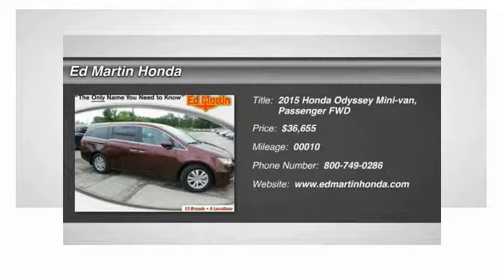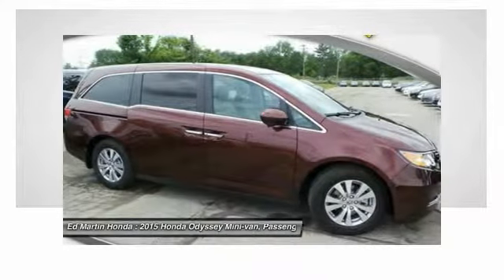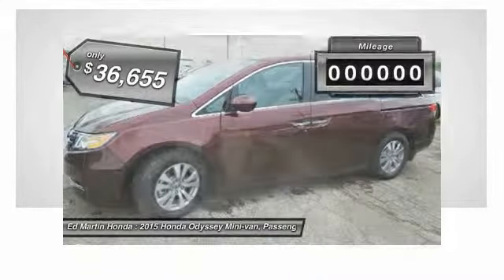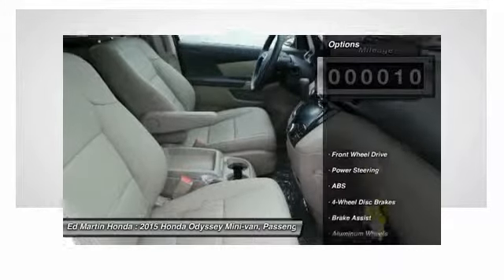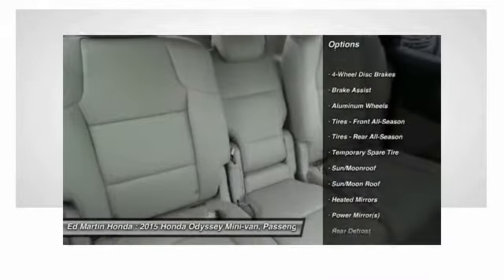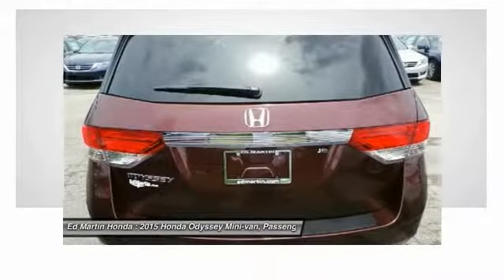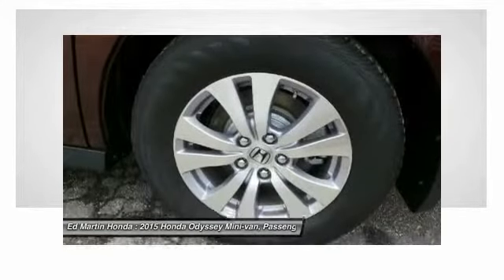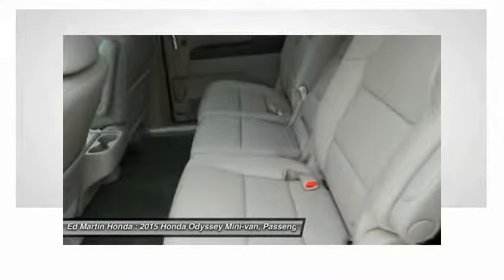2015 HONDA ODYSSEY Indianapolis, IN 2OD3515